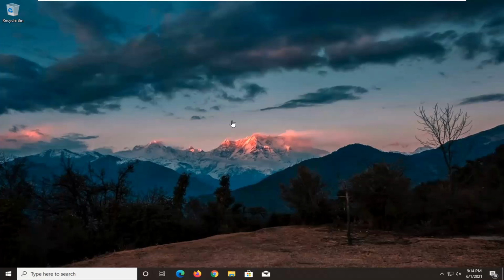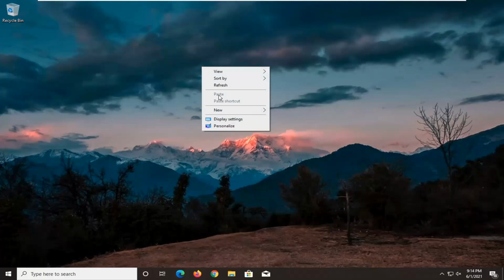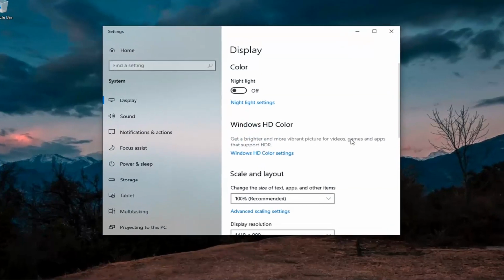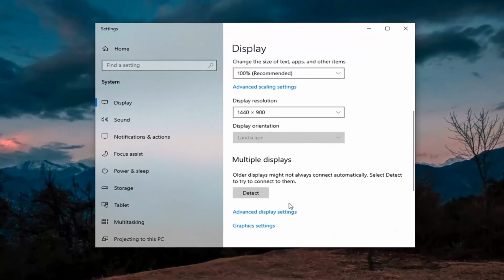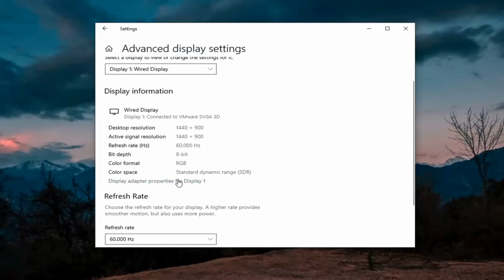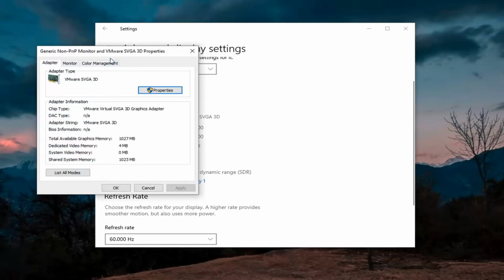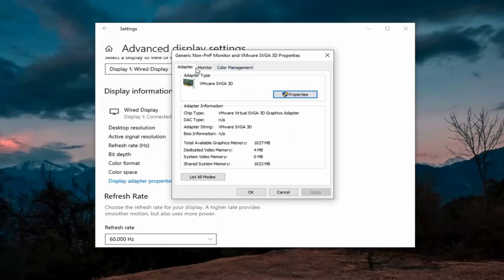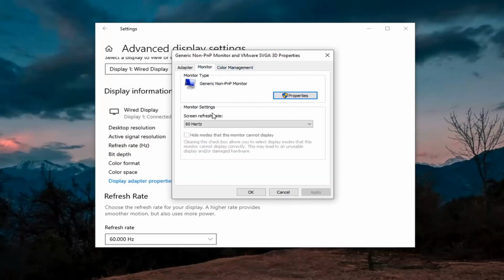Quickly Change the Monitor’s Refresh Rate In Windows 10 [Tutorial]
The refresh rate of a display is the number of times per second that the image refreshes on the screen. For example, a 60Hz display will update the screen 60 times per second.

Overall, the refresh rate determines how smoothly motion appears on your screen. For example, if you’re playing a game that has a lot of fast-moving action, a higher refresh rate can help improve your overall gaming experience to keep up with the action. A higher refresh can also help you get a better experience with smoother motion when you're browsing the web or using a digital pen to write or draw.

Typically, a refresh rate of 60Hz is good enough for everyday computing tasks. You'll notice some jitters while moving the mouse on the screen, but it's an optimal rate. If you drop below 60Hz, that's when you'll start experiencing problems.

A higher refresh rate can also reduce battery life because it uses more power. So if you're using a laptop or tablet and want to save some battery, you could lower the refresh rate. However, that might also reduce the overall experience when you're using your device.